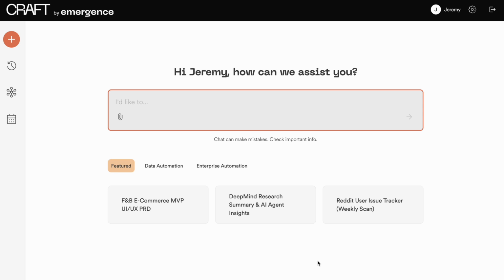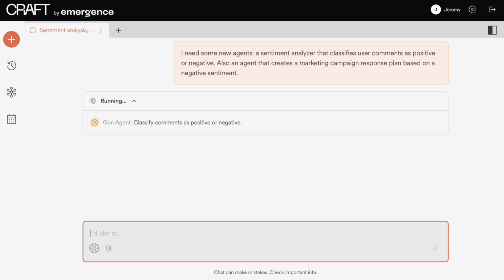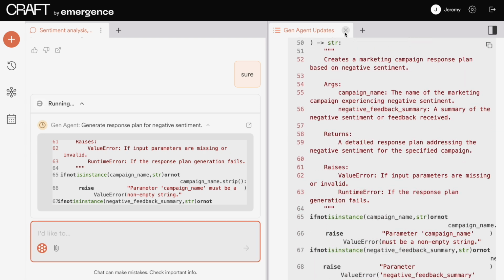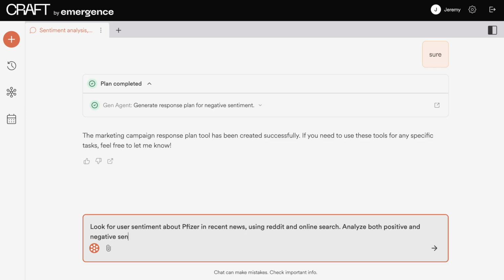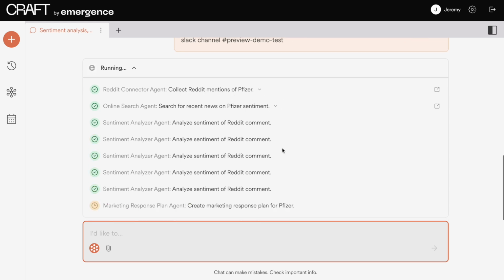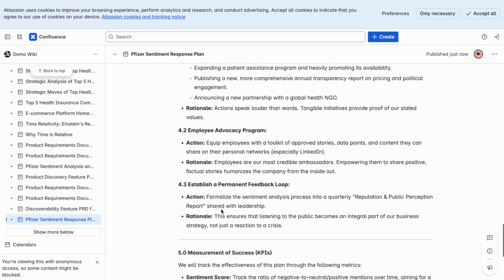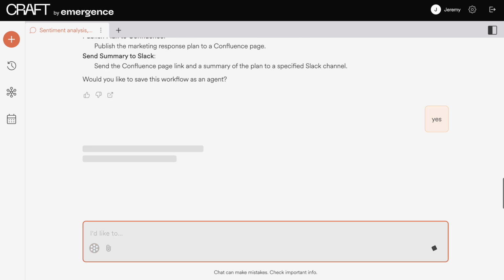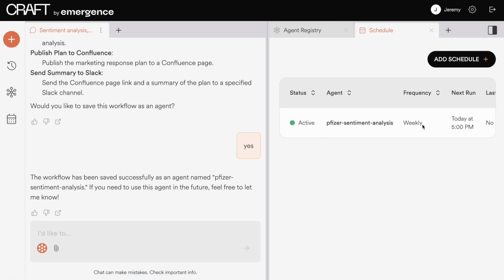CRAFT e2e Demo Video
CRAFT e2e Demo